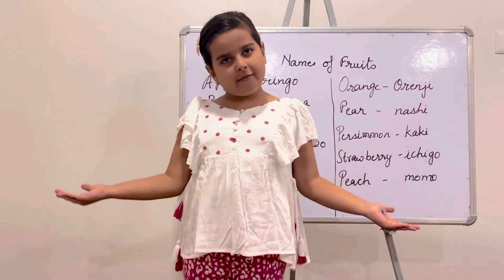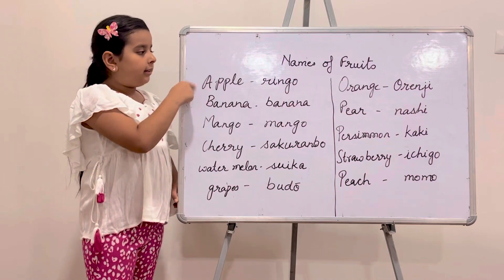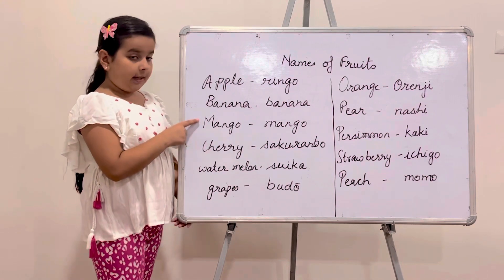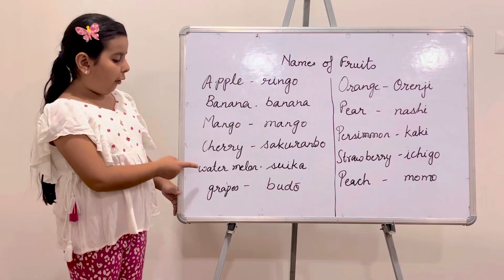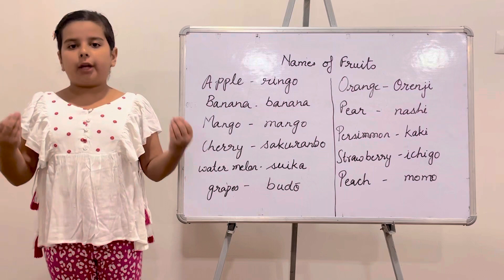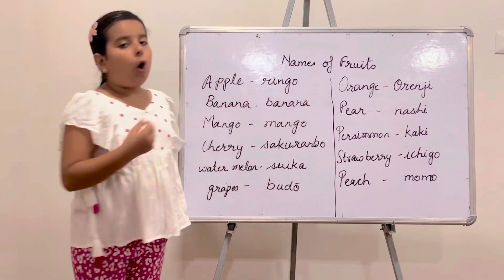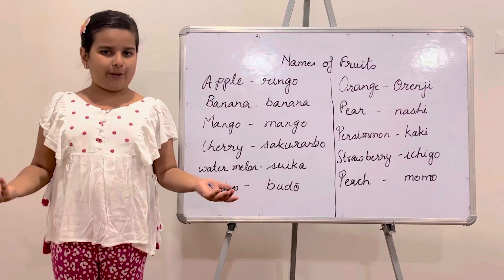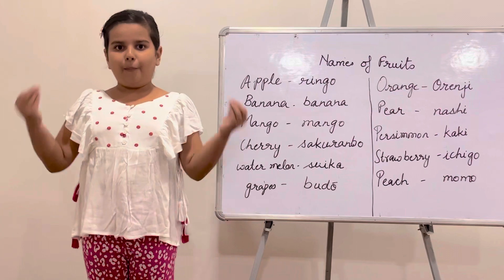Fruits names in Japanese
This video helps to learn fruits names in Japanese language mango, banana, strawberry, pear etc . Learn with fun. Japanese for beginners